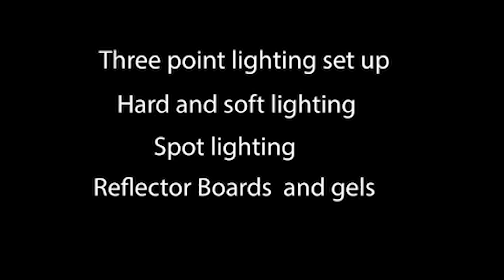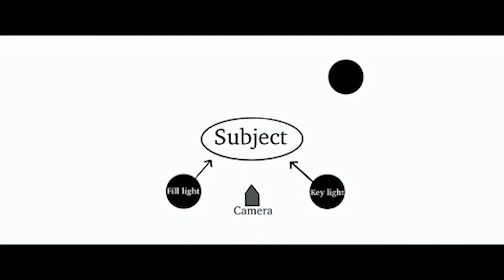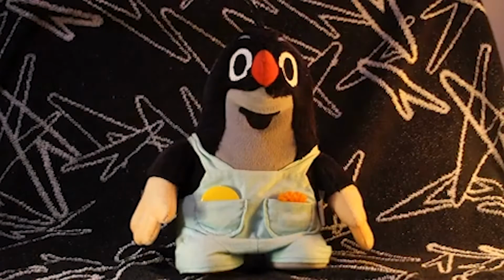2022 Olivia Lighting LAB